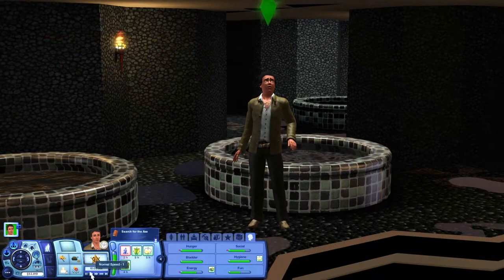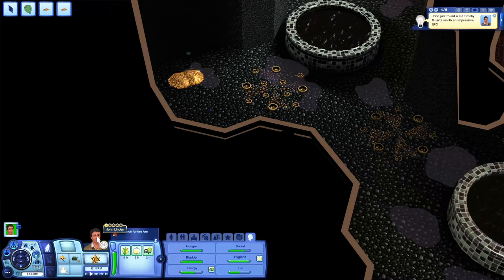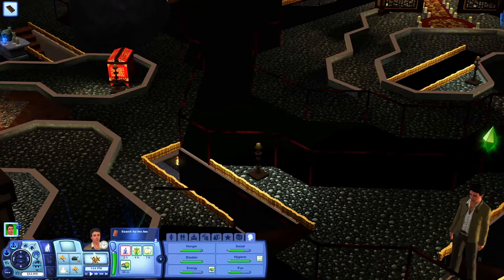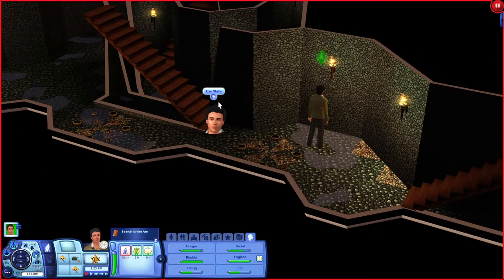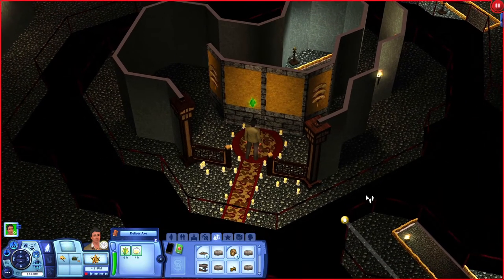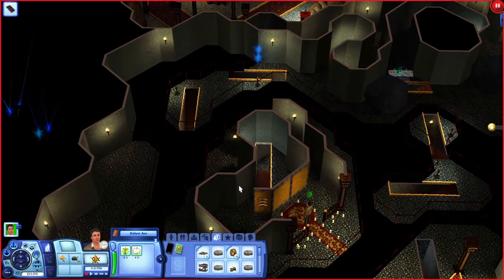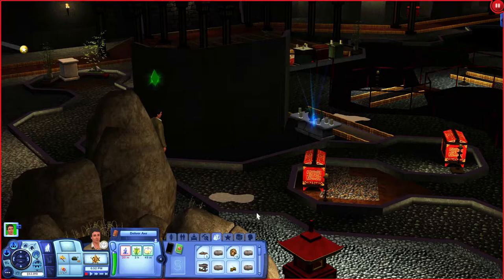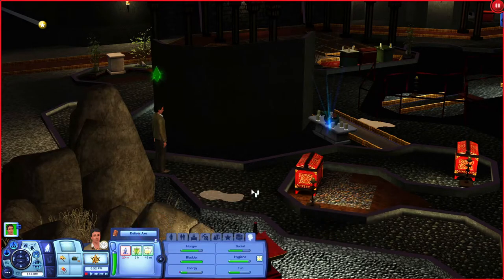The Sands of Time | Episode 53 | Finding Pangu's Axe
Finding Pangu's Axe -
John continues with his adventure in China to find Pangu's Axe.